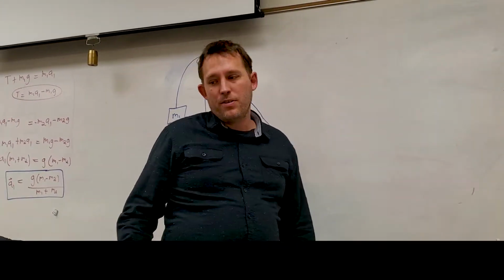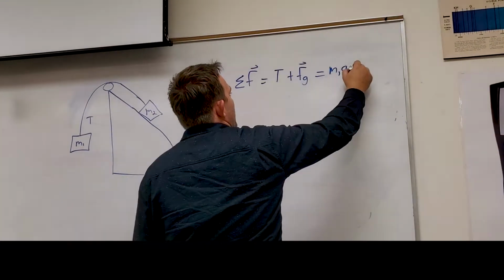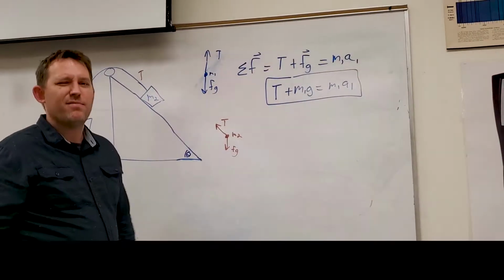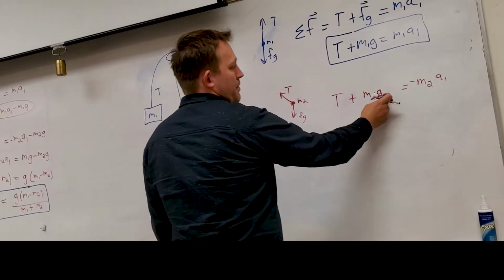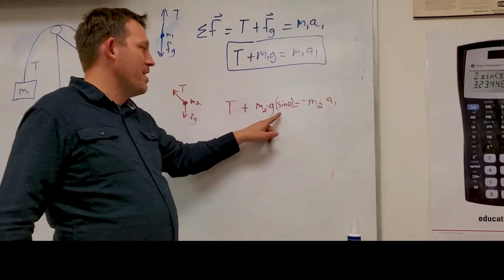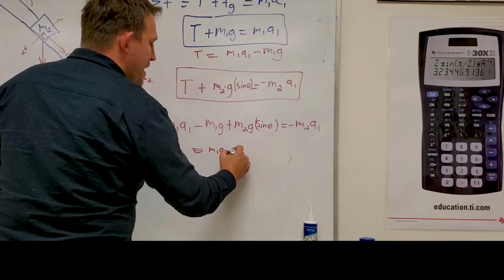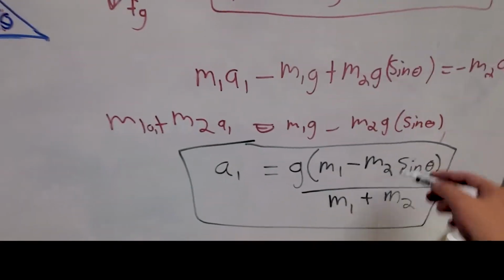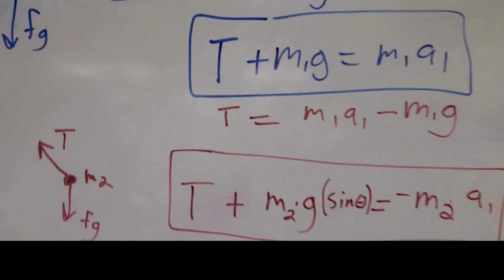sliding block atwood device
a block sliding down a ramp attached to a pulley attached to a vertically hanging block.